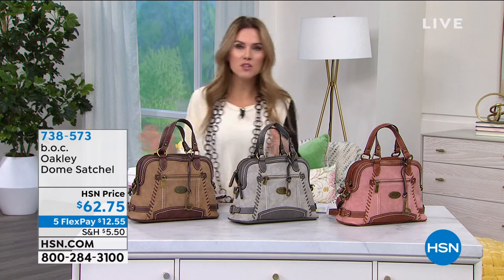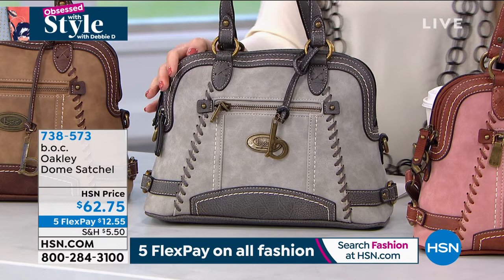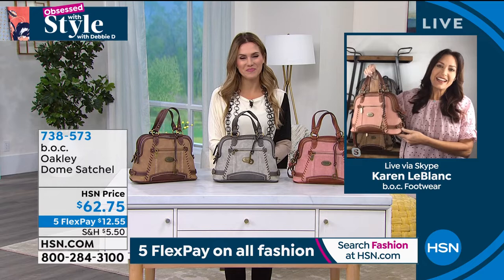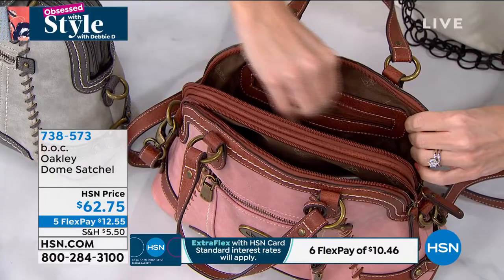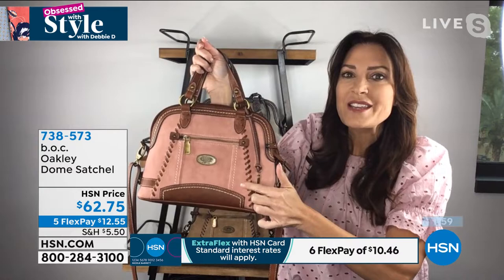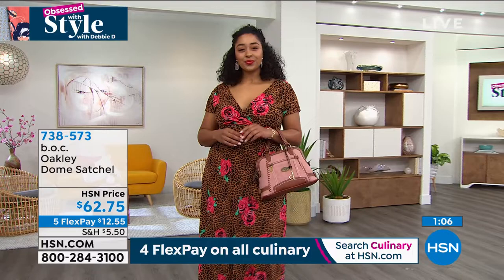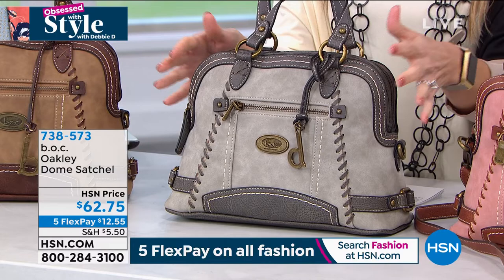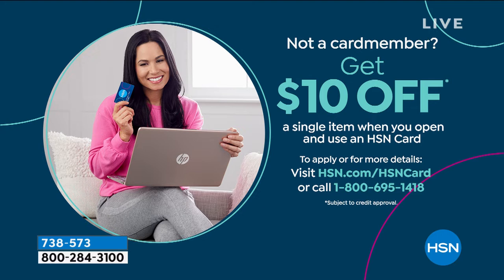b.o.c. Oakley Dome Satchel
What do you need in an everyday handbag? Durable construction. Check. Spacious organization. Check, check. Stylish artisan detail at an affordable price. Check, check, check. You'll get everything you want and need (and maybe a few enviable glances too) in an everyday handbag with this fabulously fashionable and functional Oakley dome satchel from b.o.c.